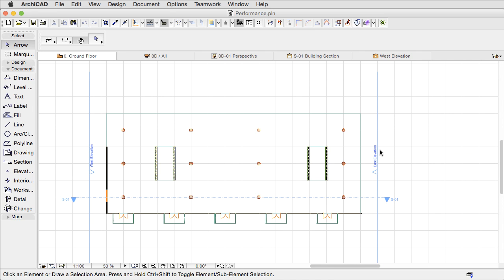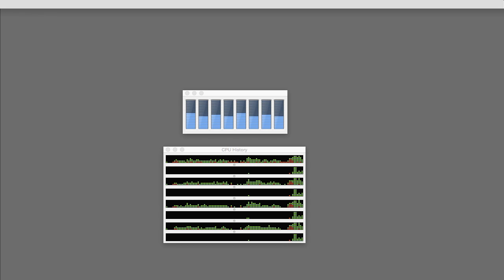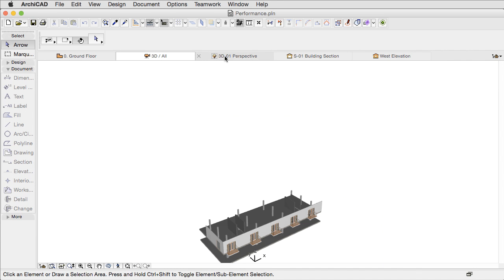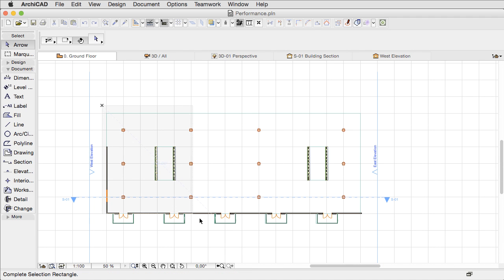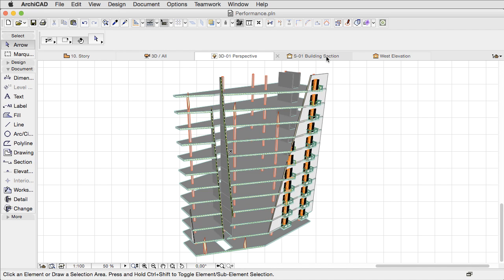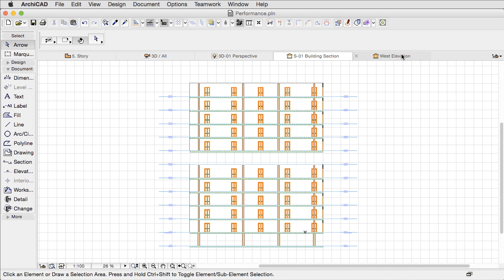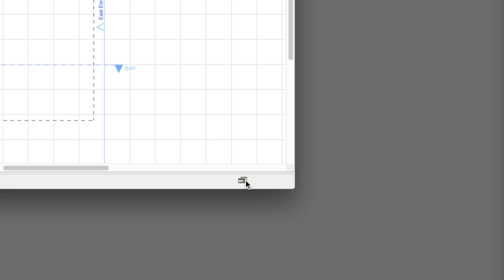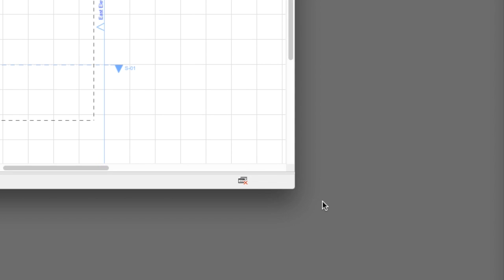Background Updating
In this movie clip you can discover the performance enhancements of ARCHICAD 19. With the new predictive background processing you will have nearly instant model views. ARCHICAD 19 does this by taking advantage of the processor's unused capacity to update different model views in advance.